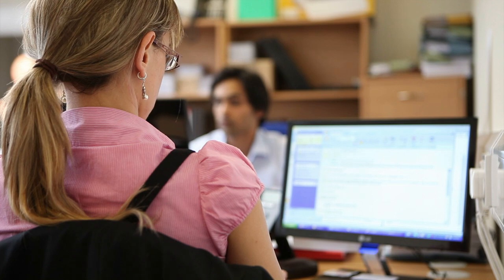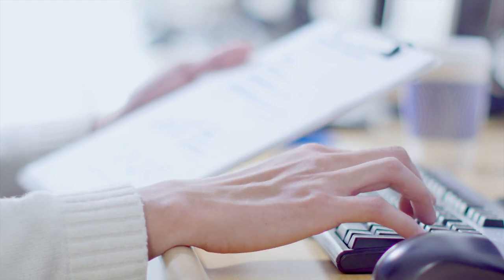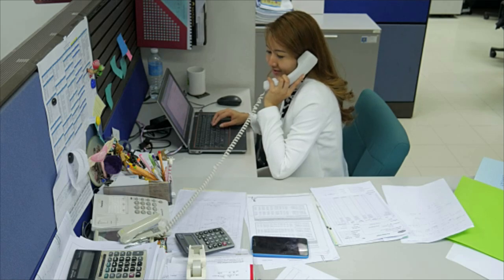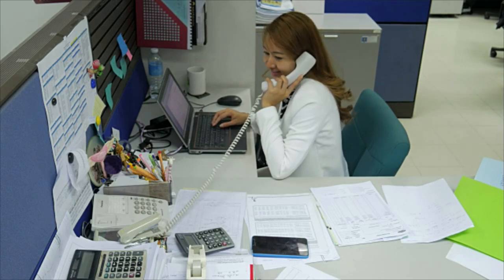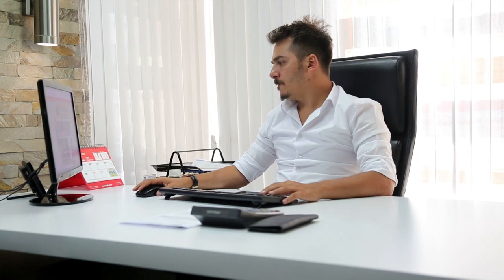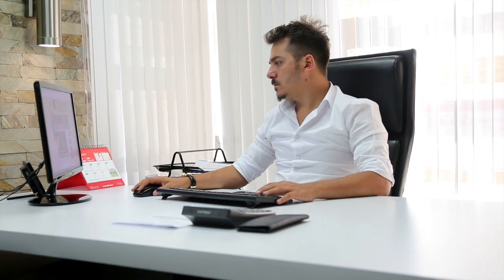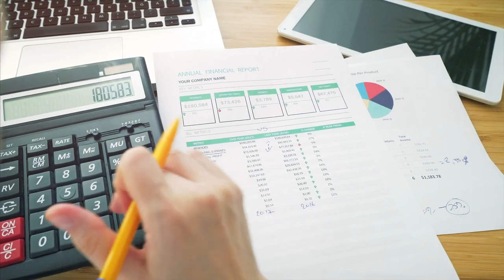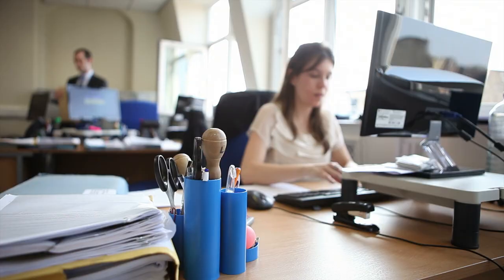Bookkeeping, Accounting, and Auditing Clerk Career Video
JOB TITLE: Bookkeeping, Accounting, and Auditing Clerks

OCCUPATION DESCRIPTION: Compute, classify, and record numerical data to keep financial records complete. Perform any combination of routine calculating, posting, and verifying duties to obtain primary financial data for use in maintaining accounting records. May also check the accuracy of figures, calculations, and postings pertaining to business transactions recorded by other workers.

RELATED JOB TITLES: Account Clerk, Accounting Assistant, Accounting Associate, Accounting Clerk, Accounting Specialist, Accounting Technician, Accounts Payable Clerk, Accounts Payable Specialist, Accounts Payables Clerk, Accounts Receivable Clerk

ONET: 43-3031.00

Bookkeeping Clerk, Bookkeeper, Bookkeping, Accounting Clerk, Accountant, Accounting,  Auditing Clerk, Auditor, Auditing,